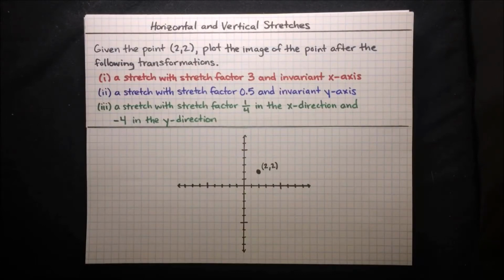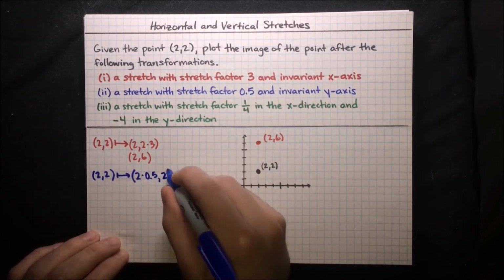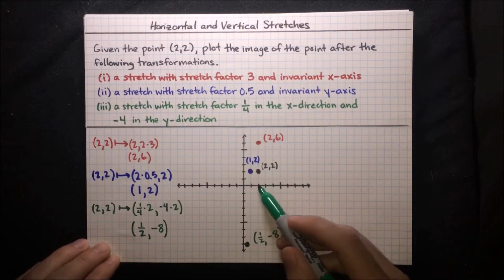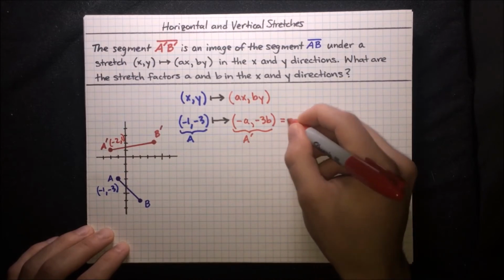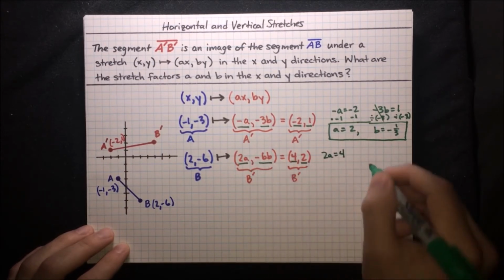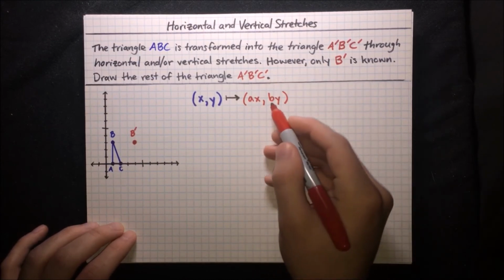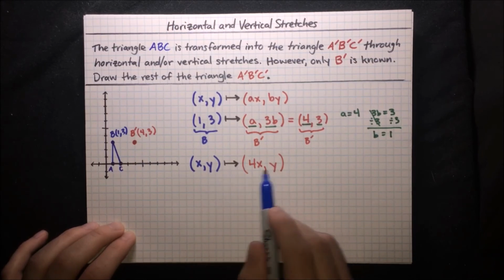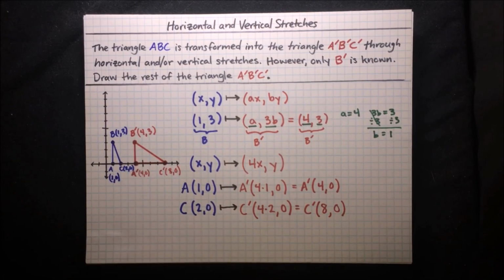Horizontal and Vertical Stretches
By MathAcademy.com. This video will teach you how to identify and graph horizontal and vertical stretches of functions. Produced and narrated by Justin Skycak in 2019.